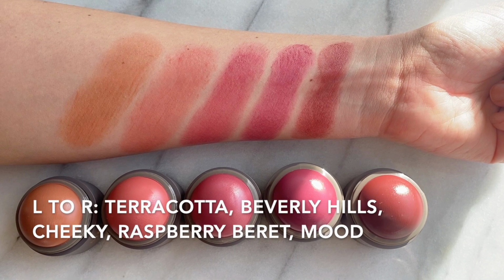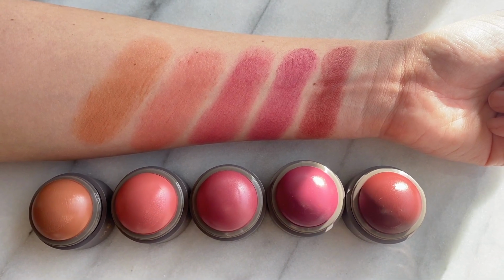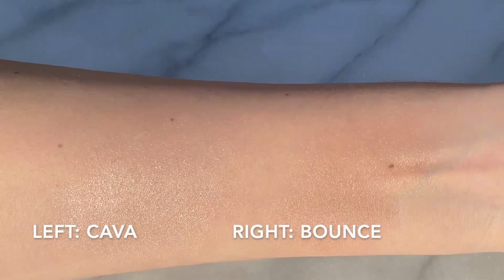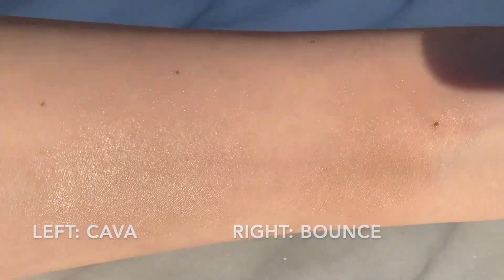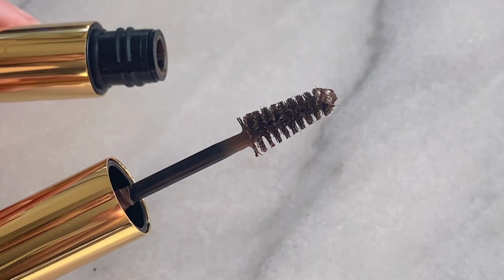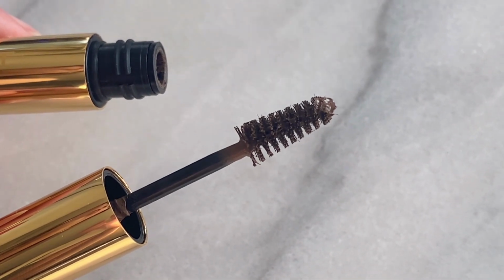MERIT Beauty Review | Reviewing + Swatching the Entire Line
Hi everyone! We're so excited to be reviewing the entire new clean, luxury beauty line, Merit Beauty. Obviously these products are stunning - but how do they perform? Watch our full review to help you decide what to pick up from the new brand!

What we're wearing:
Carli
Neutrogena Hydroboost Skin Tint
Merit Complexion Stick in Linen & Bisque
Salt New York Contour Cream Tint Pro
Merit Flush Balm in Terracotta
Merit The Day Glow Highlighter in Cava
MAC Woodwinked eyeshadow
Merit Clean Lash Mascara
Merit Brow Gel in Brown
Merit Shade Slick Lip Oil in Sangria (paired with Victoria Beckham No. 02 Lip Pencil)

Britta:
Merit The Day Glow Highlighter in Bounce
Merit Shade Slick Lip Oil in Au Naturel (paired with MAC Stripdown Lip Liner)